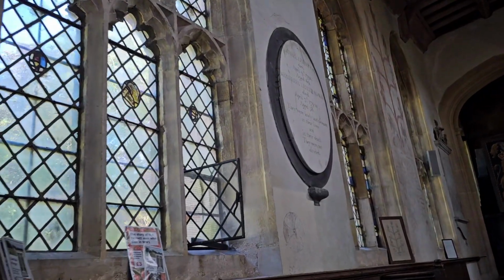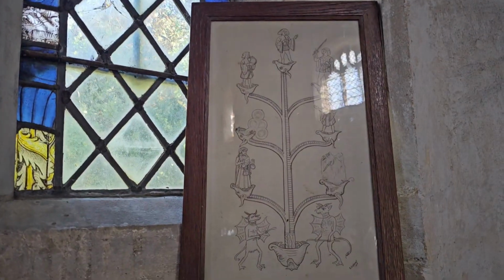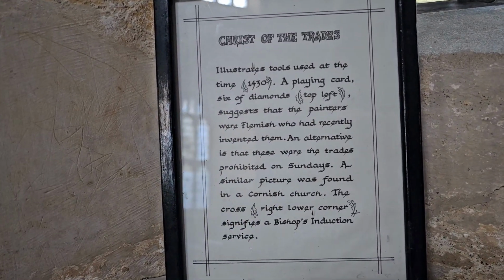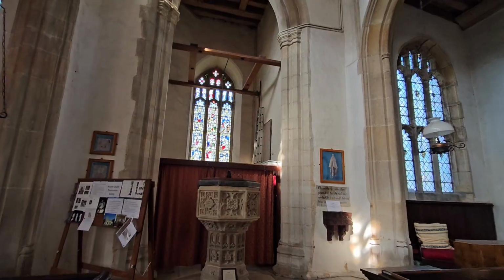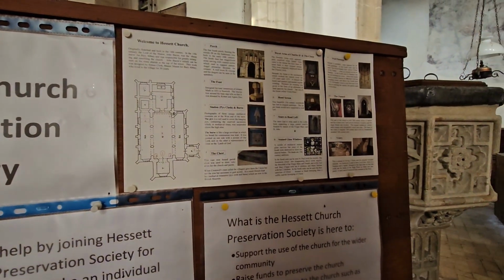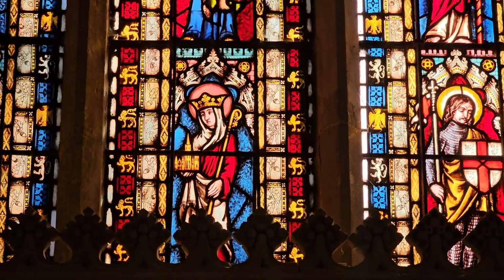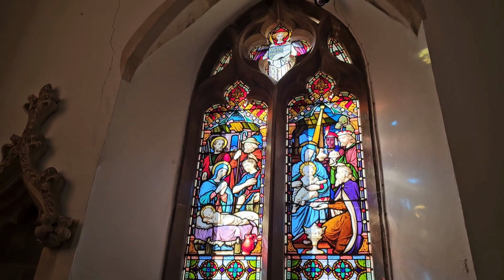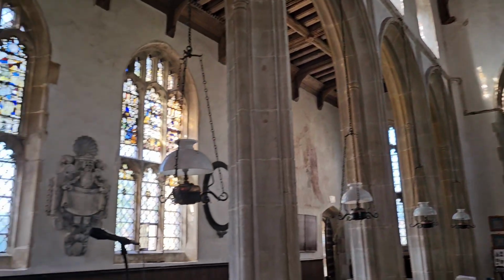Tour of St Ethelbert, Hessett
Peaceful tour of St Ethelbert, Hessett, Suffolk, UK.

Narration is excerpts of England's Thousand Best Churches by Simon Jenkins, and Hessett Church History – Rougham, Beyton, Hessett, and Rushbrooke